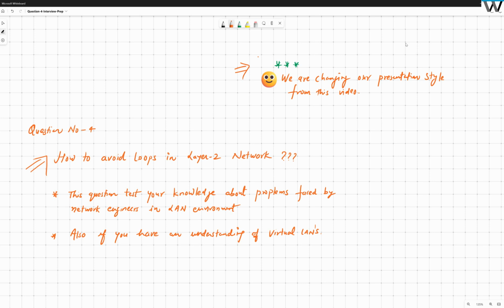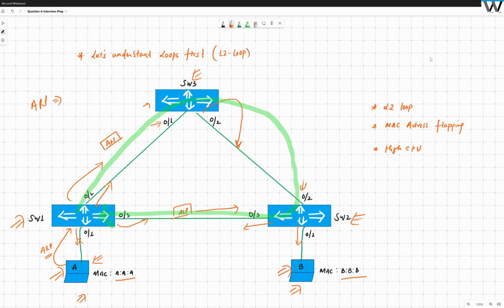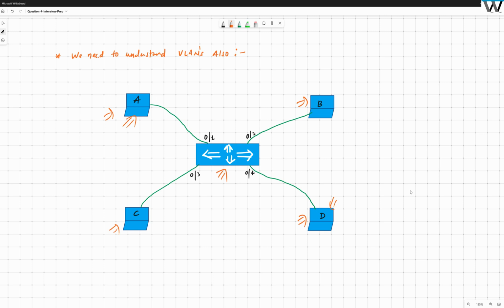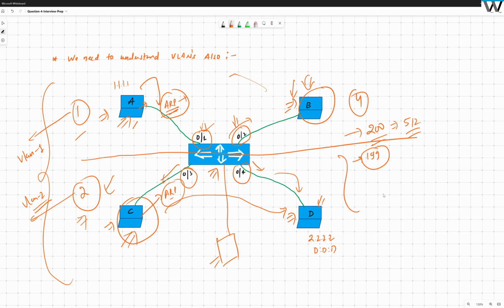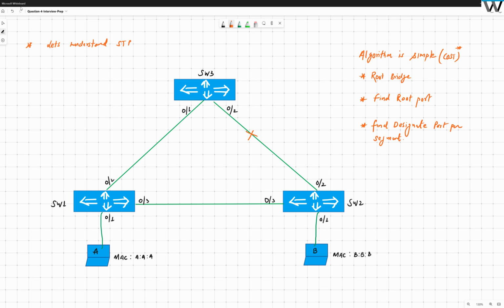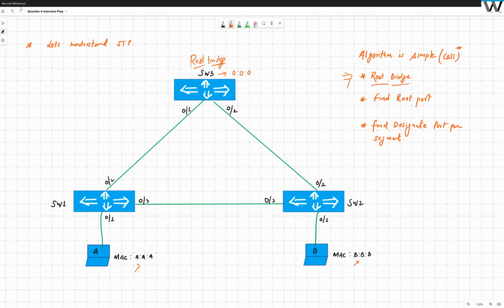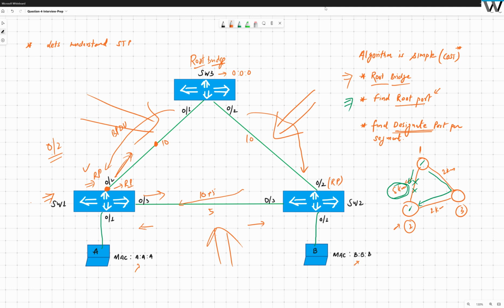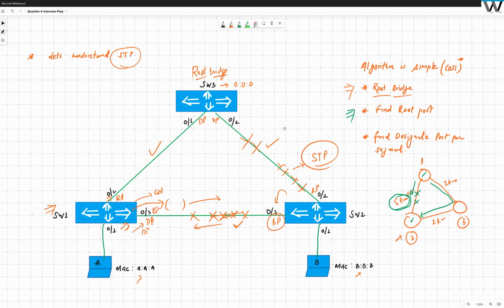How to avoid loops (Spanning Tree) | Network Interview Preparation Series (English)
In this video we are going to explore spanning tree protocol and how it avoids loop. At least this much information you need to know for the basic understanding of layer-2 network.

Once again the intent is to learn fundamentals of networking.

All of my course are available in both English and Hindi.

1. SD-WAN
2. SD-Access
3. Network Security
4. OSPF-BGP-MPLS from Scratch to Design
5. Routing Fundamentals
6. Network Interview Preparation Series.